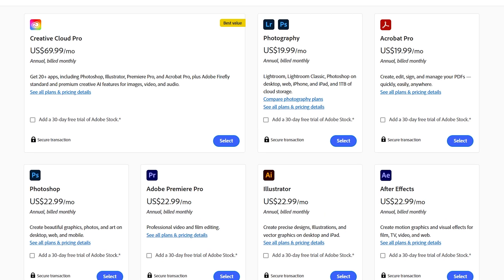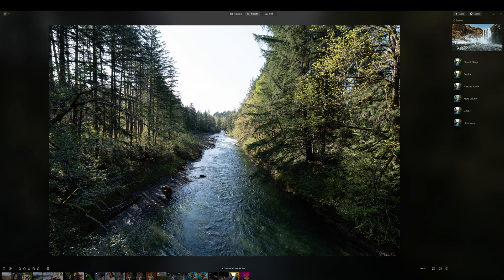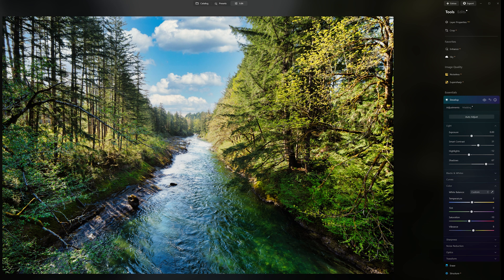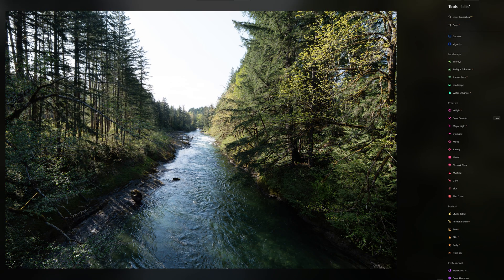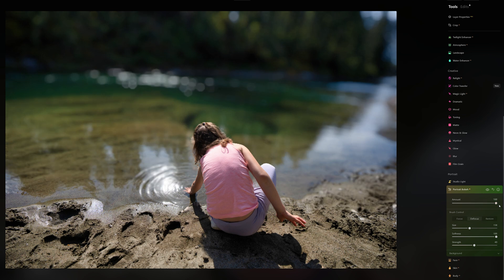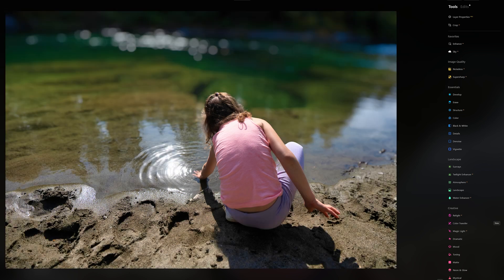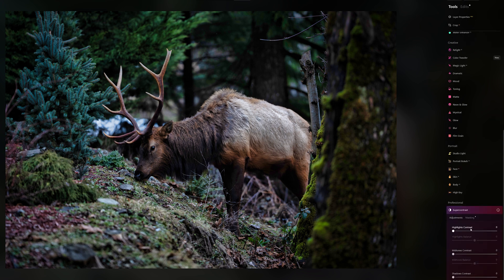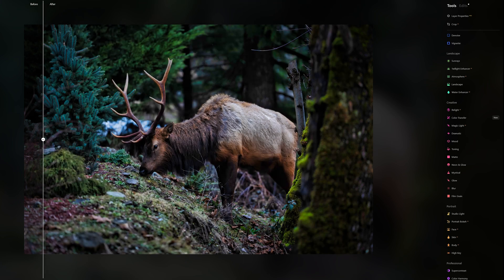Luminar Neo vs Adobe Photoshop: Best Photo Editor for Creators in 2025?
Sick of rising Adobe subscription costs? Discover why Luminar Neo might be the best alternative for photographers and creators in 2025.

In this video, I compare Luminar Neo to Adobe Photoshop and Lightroom, covering:
- Editing speed and AI tools
- Workflow and user interface
- Pricing and licensing
- Who it's best suited for

📸 I'm Stefan Malloch—a Vancouver-based photographer and filmmaker sharing gear reviews, tutorials, and creative inspiration.

💬 Questions or feedback? Drop them in the comments!

My Gear & Tools:

Camera & Lenses:
Tamron 70-180mm G2 (Amazon) (B&H)
Viltrox 16mm F1.8 (Amazon) (B&H)
DJI Pocket 3 (Amazon) (B&H)
Drones

Tripods & Monopods
Freewell Travel Tripod (Amazon)